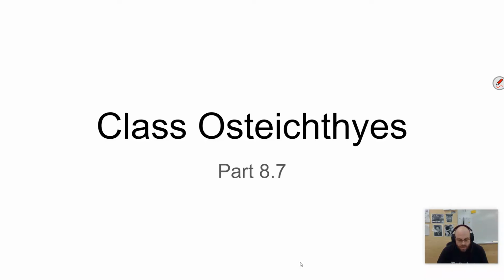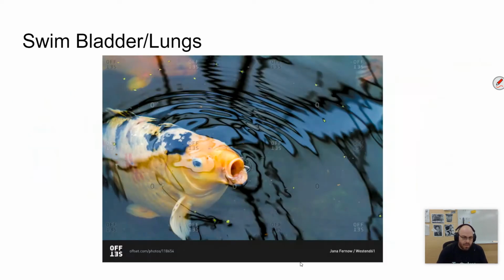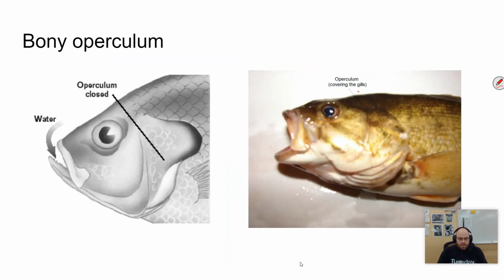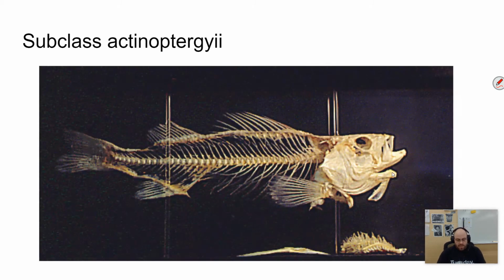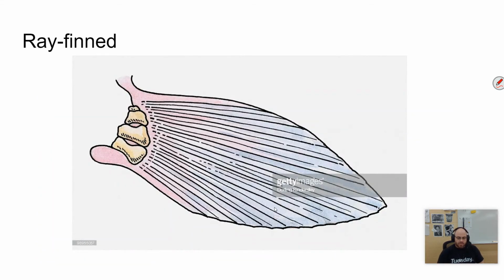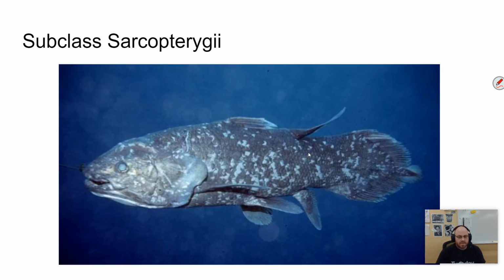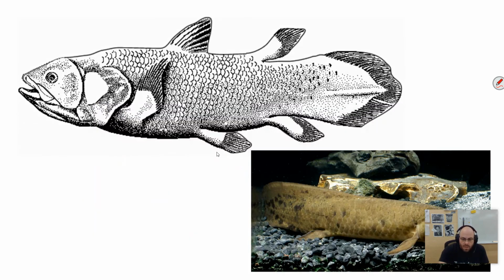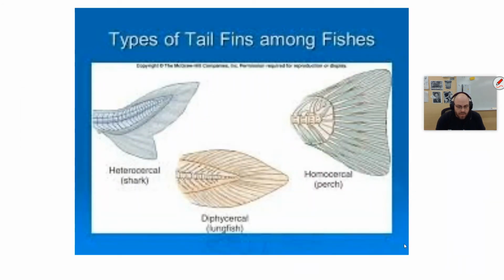Zoology - 8.7 - Class Osteichthyes